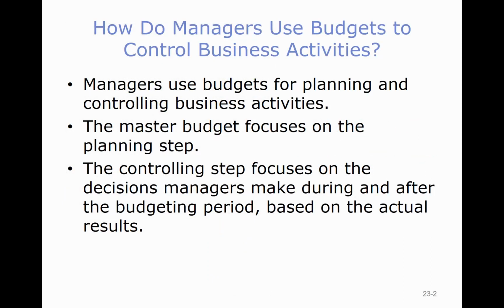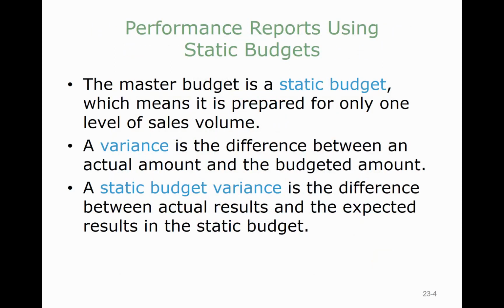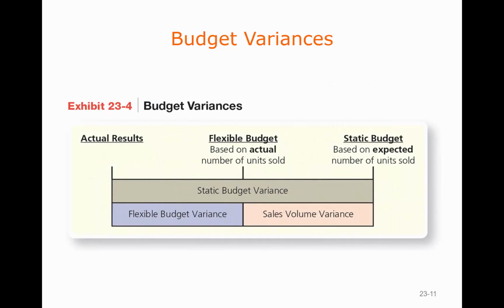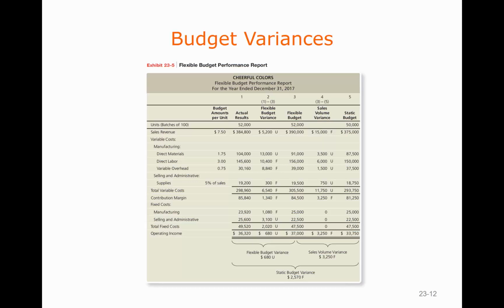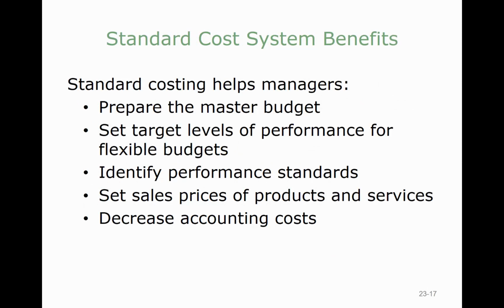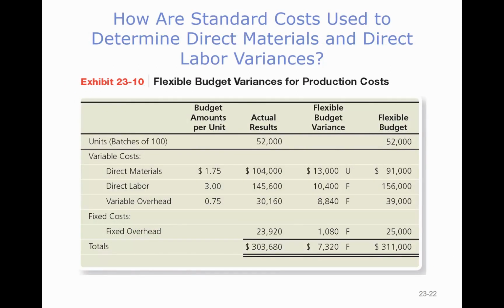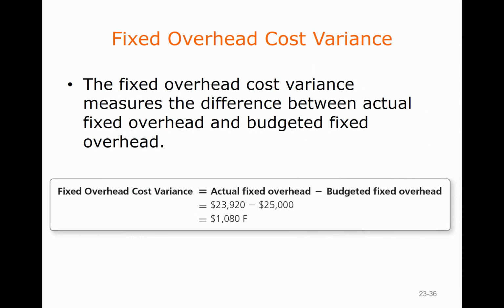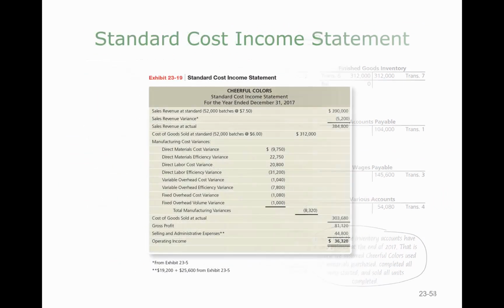BUA 243 Ch 23 Lecture